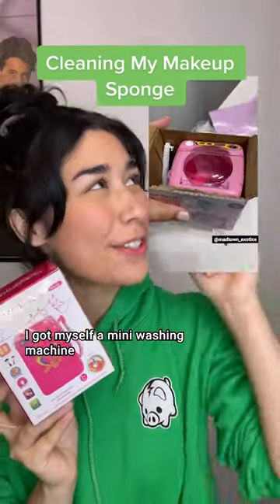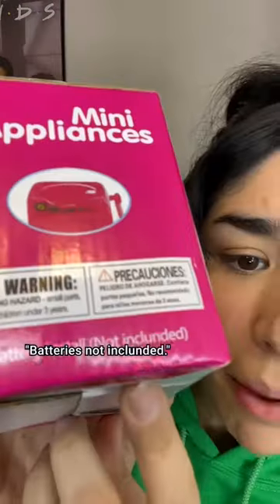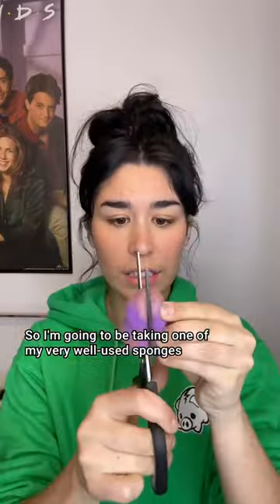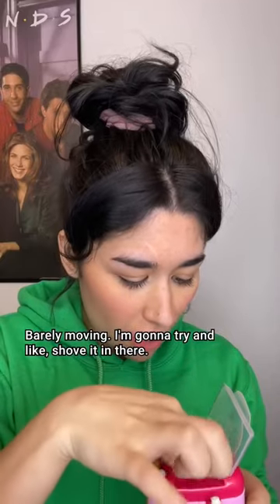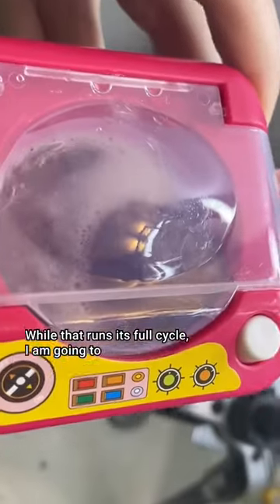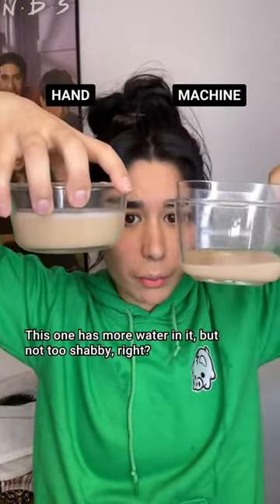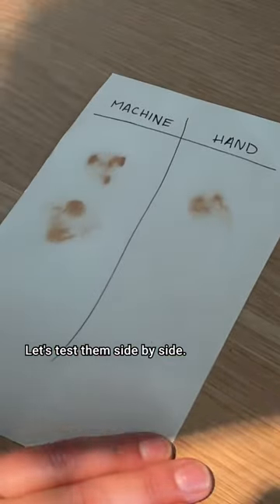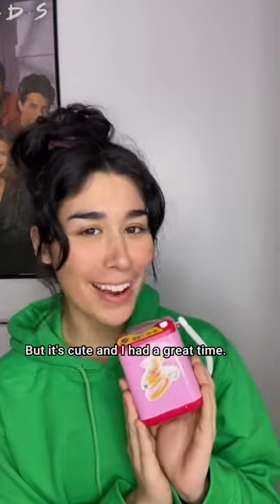Testing! Mini washing machine cleans my makeup sponge 🧐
Cut it in half! One goes in the mini appliance and the other gets washed by hand. How will they compare?